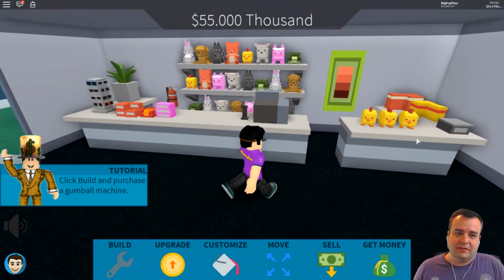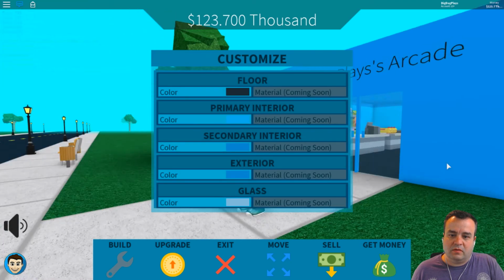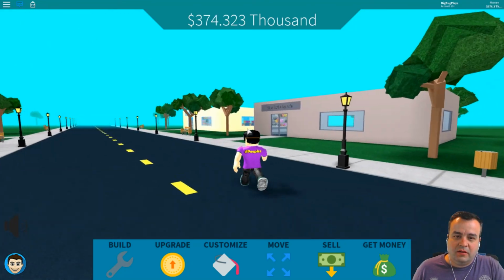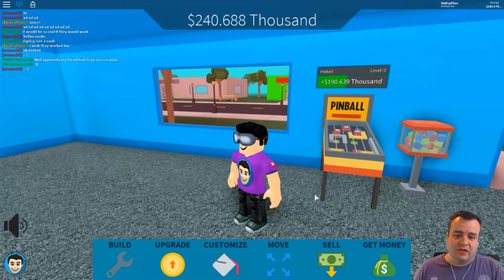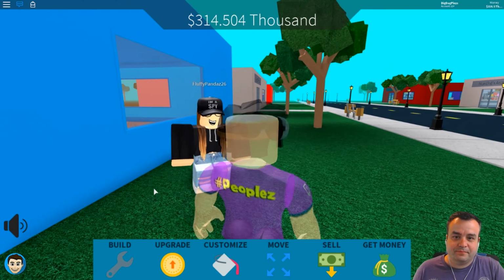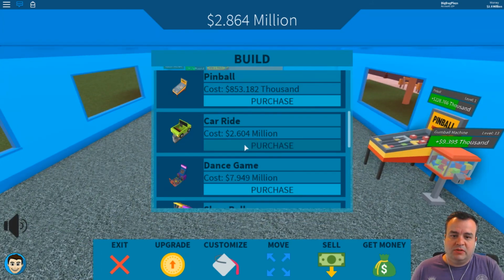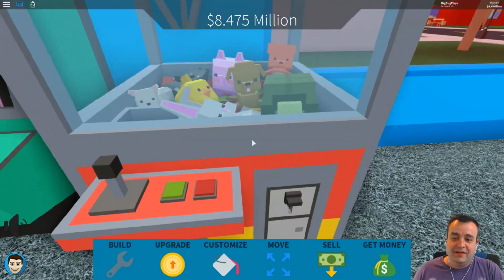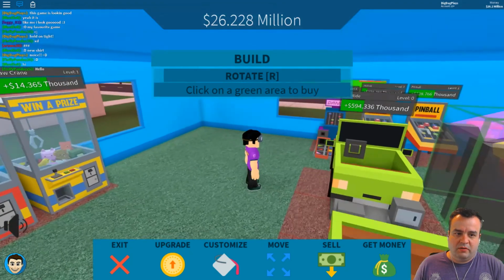Roblox Arcade Tycoon! : New Roblox Game Arcade Tycoon!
Roblox Arcade Tycoon is a new game on Roblox that I think is gonna be pretty cool!

Thanks so much Peoplez!